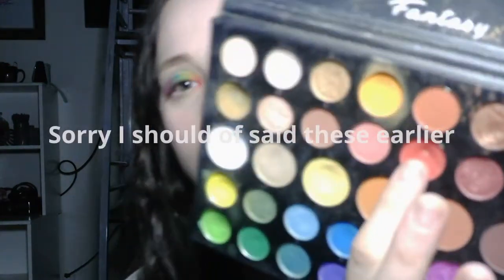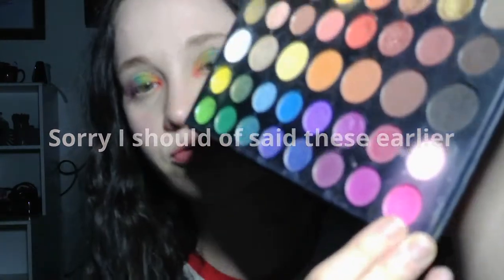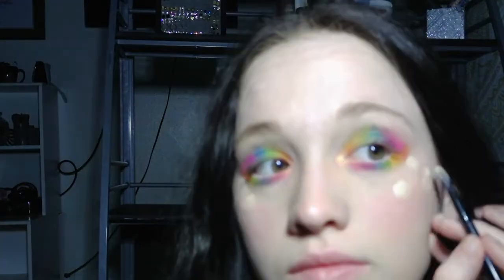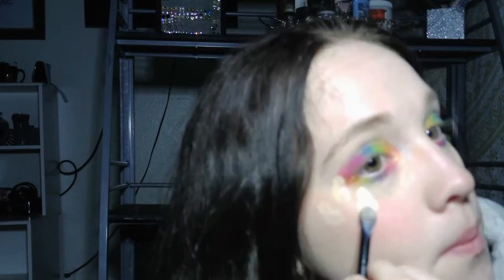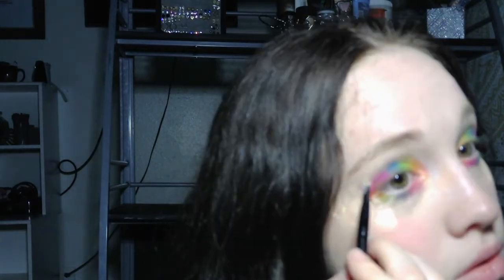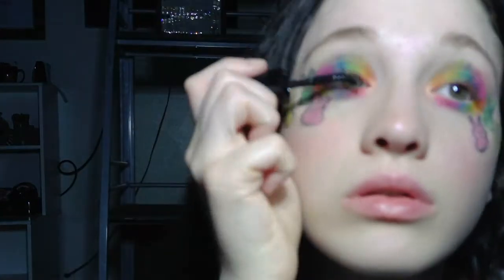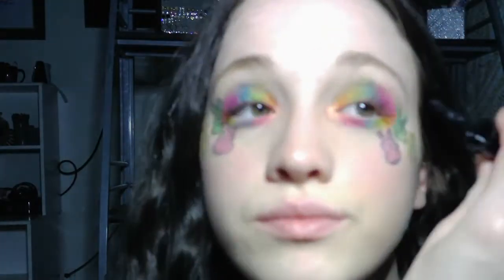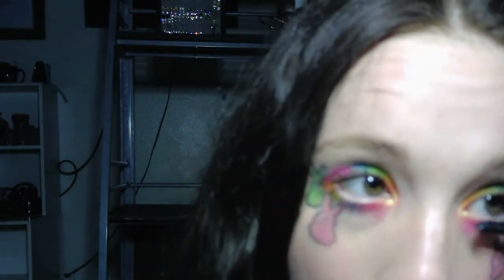Easter Makeup Look🐰|Queen Alexia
Happy Easter Everyone!! In today's video I did an easter peep candy eyeshadow.

Let's try to get 1000 subscribers by the end of 2021🙏🏻

New videos when every Wednesday so press that Bell!🔔